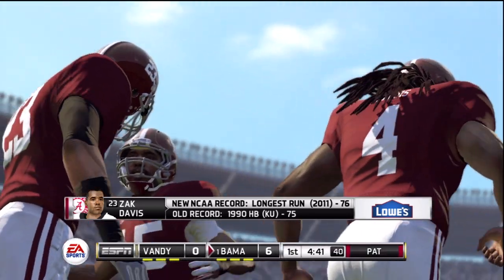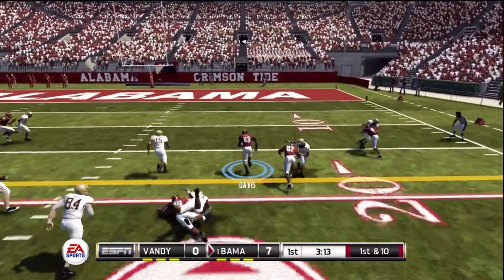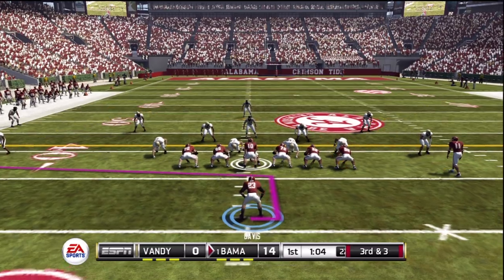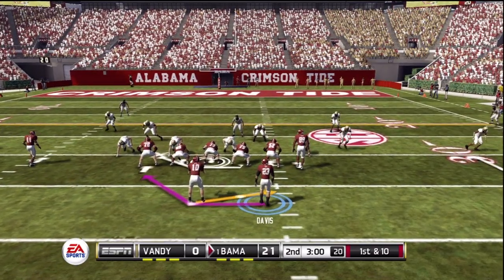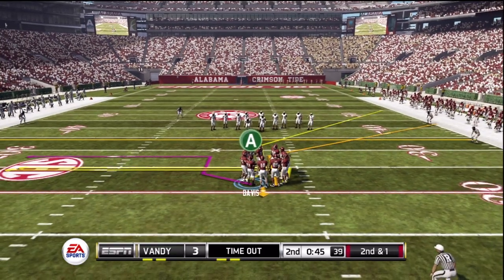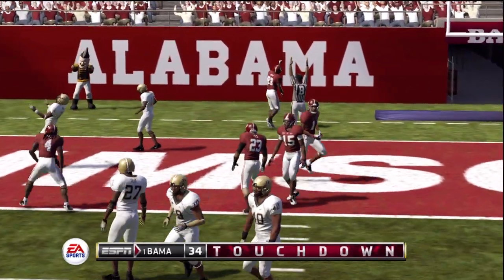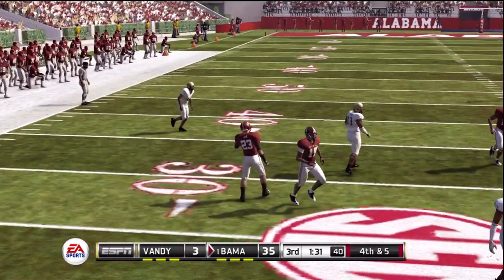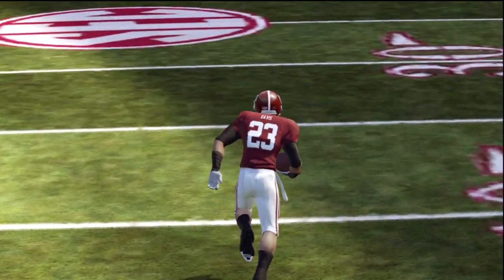NCAA 12 Road to Glory Series, Freshman Year vs. Vanderbilt ft Zak Davis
Any video ideas? Message us yours!

Second game starting for Alabama.